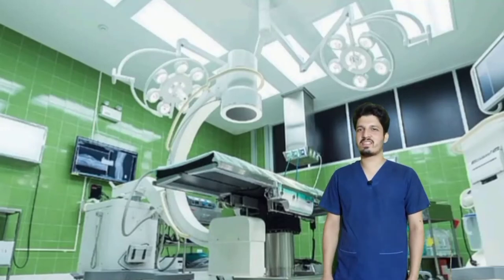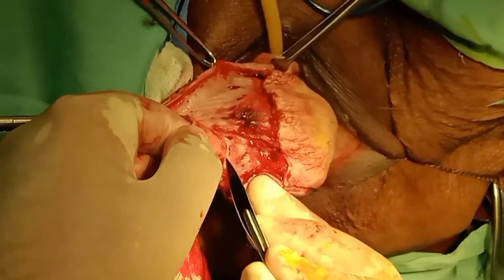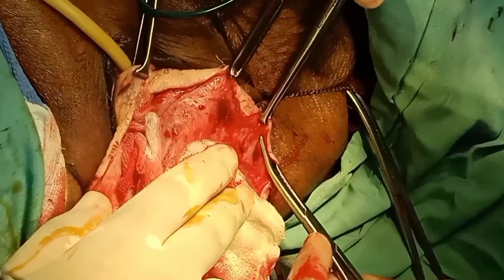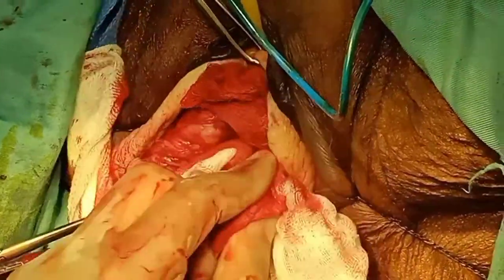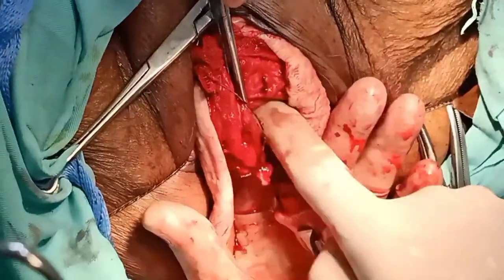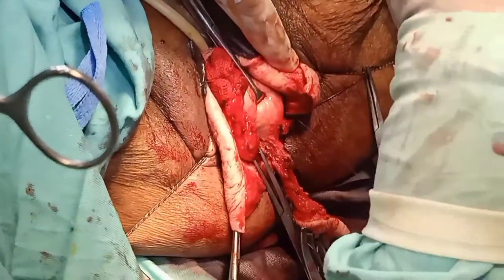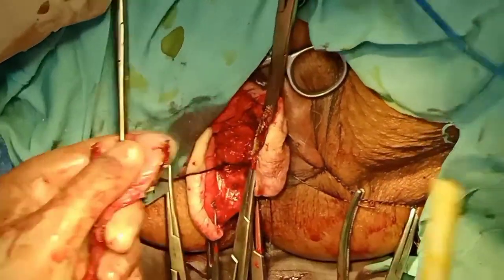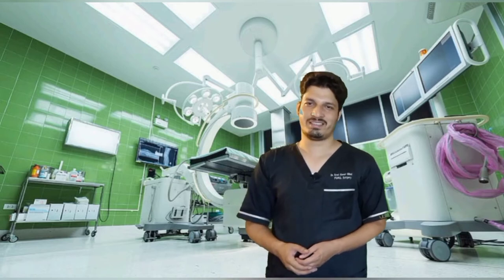Vaginal Hysterectomy (HD video) All Steps Well Demarcated and Performed in Crisp and Clear Way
Vaginal Hysterectomy Whole Operative Procedure all Steps
Other Types of Hysterectomies
Indications For Hysterectomy
Best choice For Hysterectomy
Post Operative Care after Hysterectomy
Operative Hazards Explained#vaginalhealth